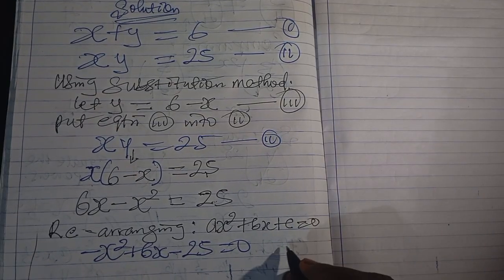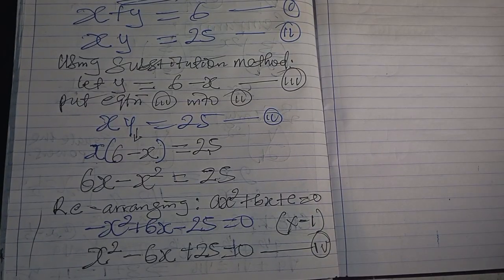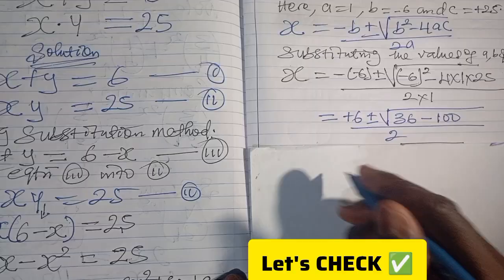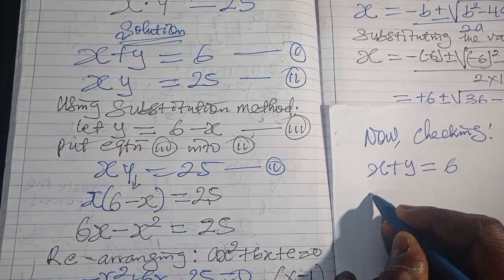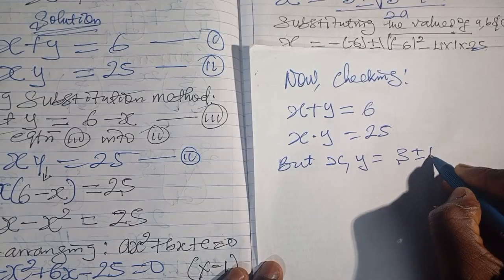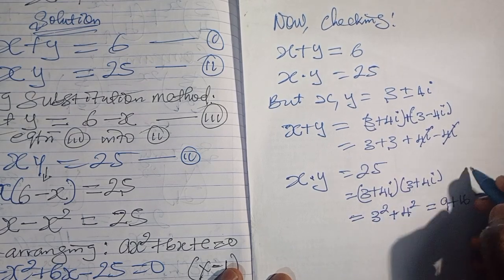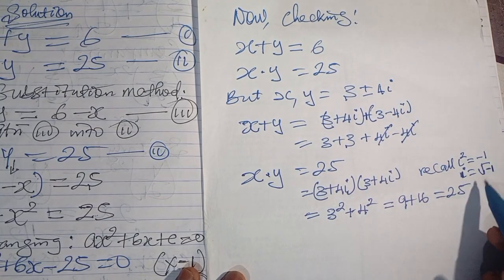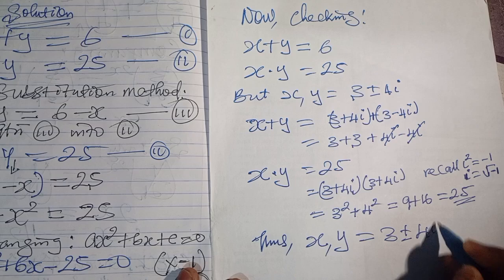ONLY 1% CAN GET THIS NICE OLYMPIAD MATH QUESTION